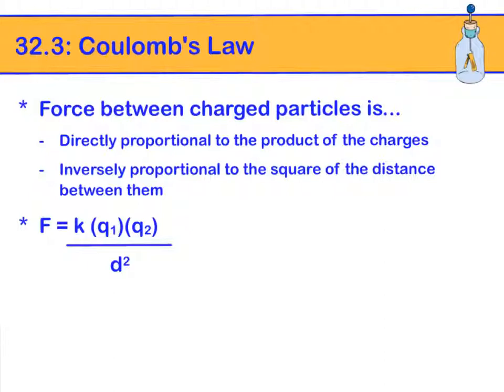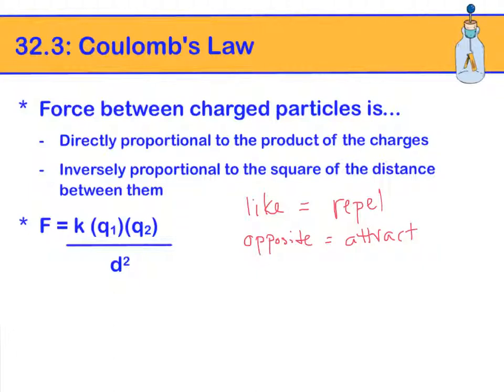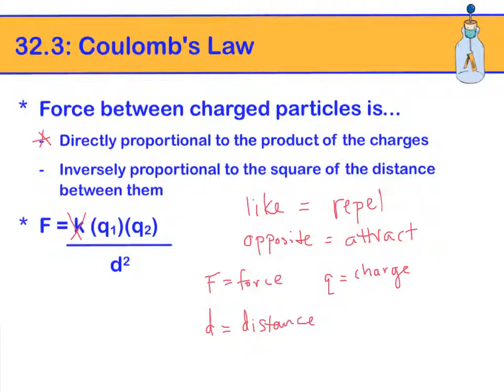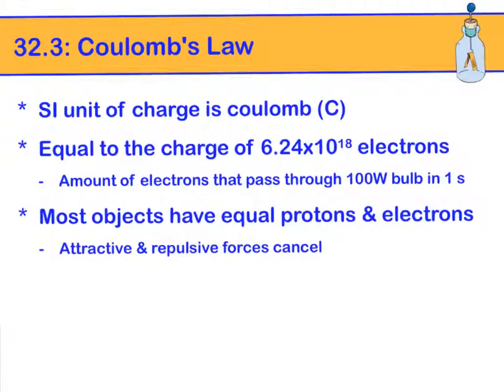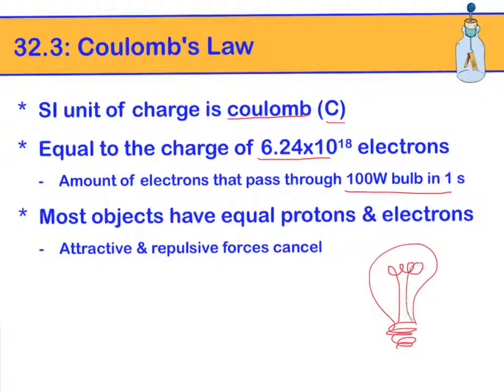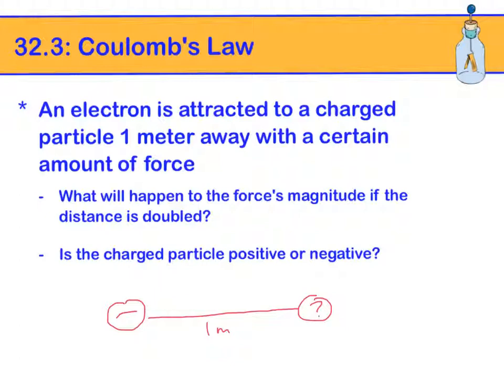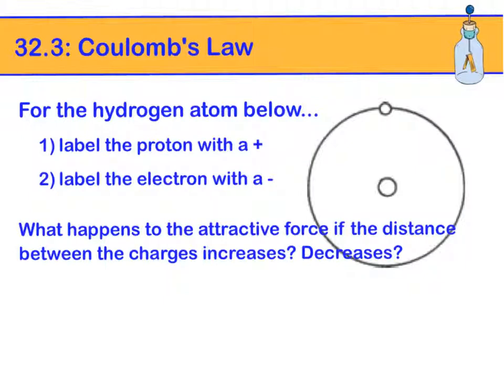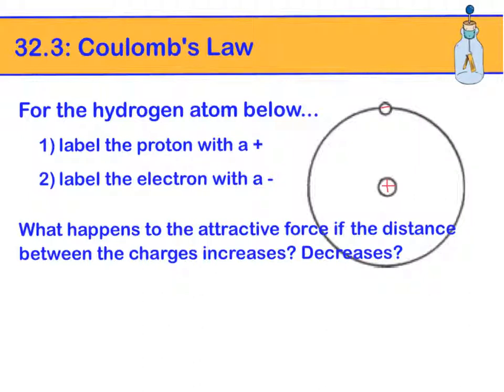32.3: Coulomb's law